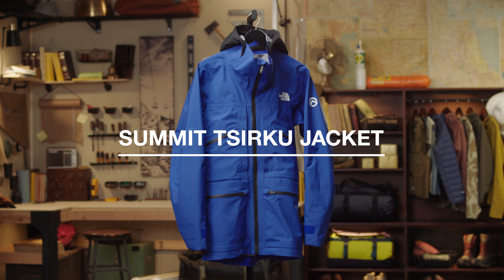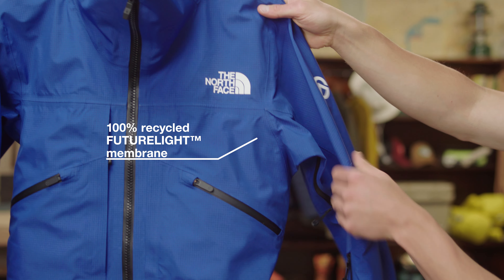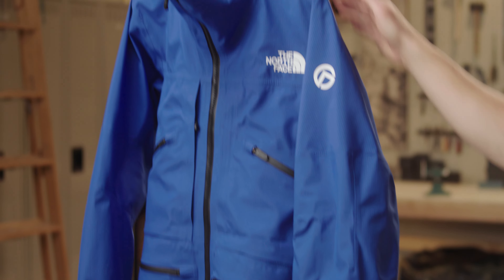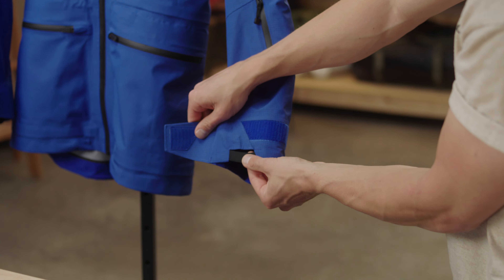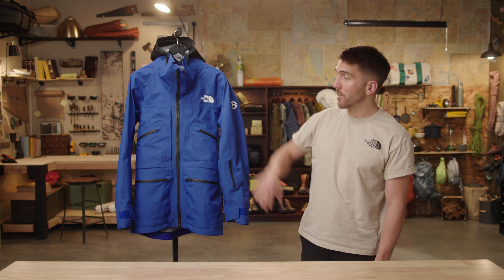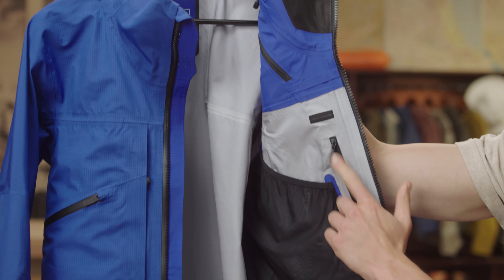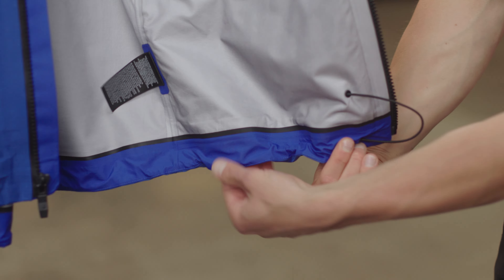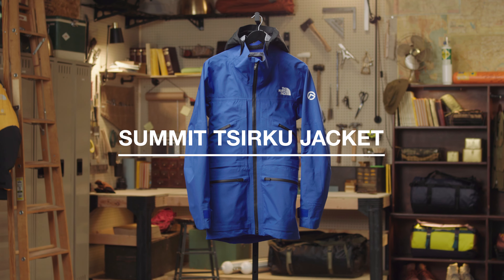M Summit Series Tsirku FUTURELIGHT™ Jacket | The North Face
For big lines on even bigger mountains, the Men’s Summit Series Tsirku FUTURELIGHT™ Jacket is the breathable, waterproof outer layer you’ll want to add to your winter kit. A hyperarticulated fit is specifically designed for peak-performance on the slopes, while the secure zip pockets include handy gear loops and cord routing for organized comfort.